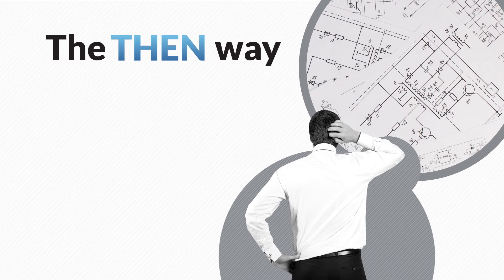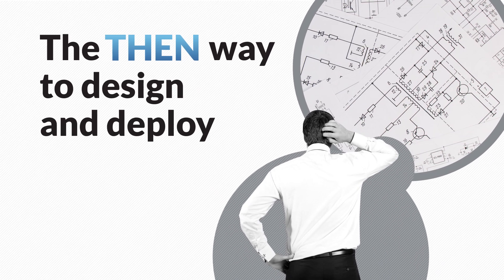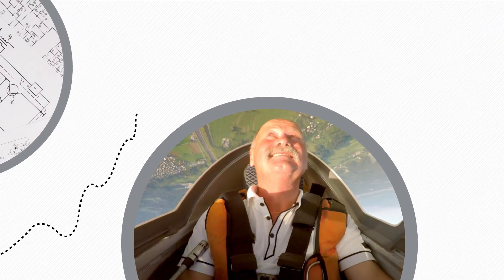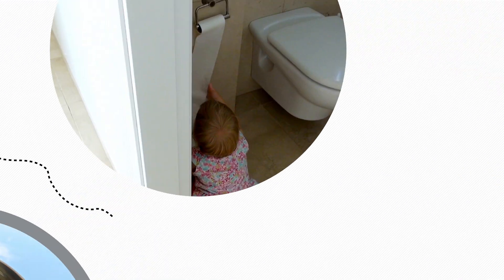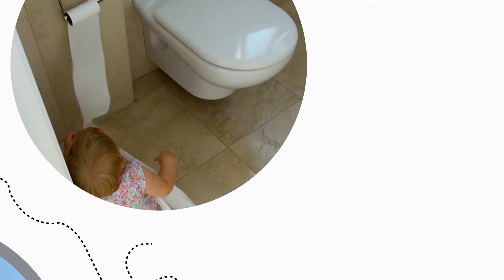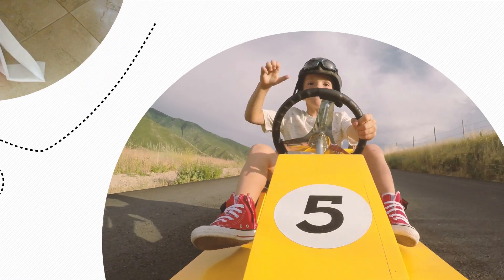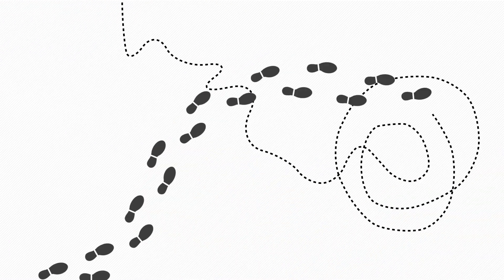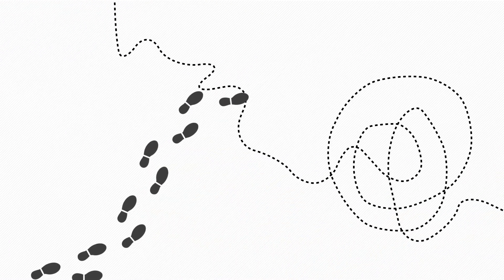Speed Time to Value with Juniper Deployment Services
In this short video, we'll explain how Juniper Global Services help you speed deployments, reduce risk, and achieve faster time to value for your AI-Native Networking Platform.